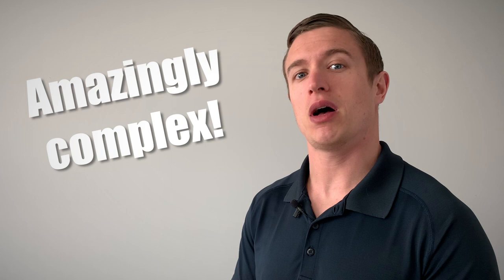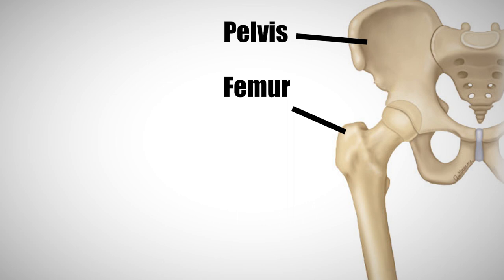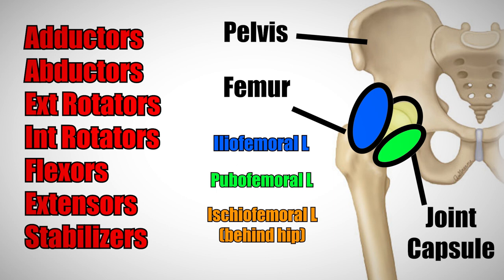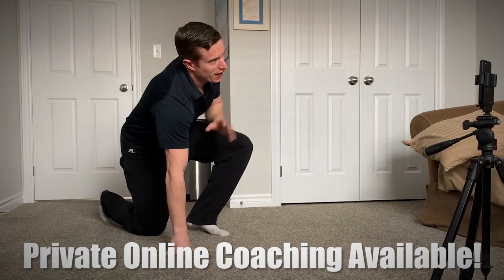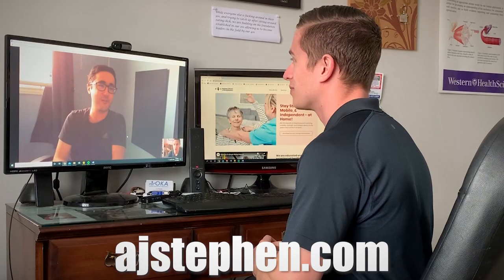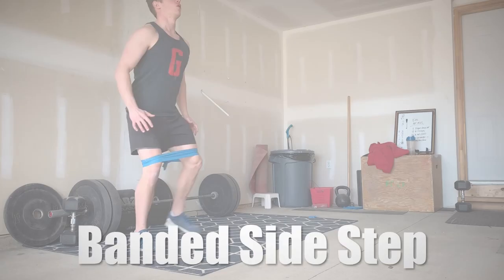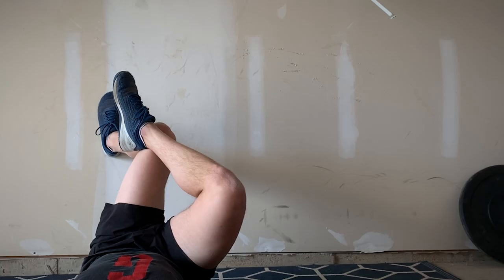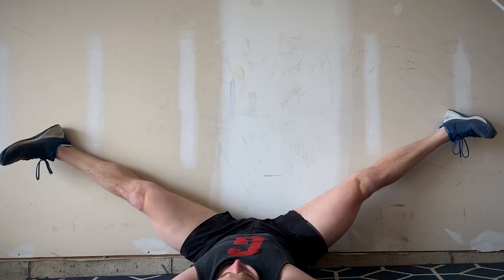Why Does My Groin And Inner Thigh Hurt When I Squat & How Do I Fix This? (5 Min Routine Included!)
ONLINE PERSONAL TRAINING NOW AVAILABLE! Visit ajstephen.com to learn more and get started!

The hip joint is an amazingly complex structure which depends on the cooperation of muscles, tendons and ligaments for optimal function. When those structures don’t work in unison, you might feel a sharp pain in the crease of your hip as you descend into a squat. In this video AJ explains why you might be feeling this pain and how to fix this long term from a scientific perspective.